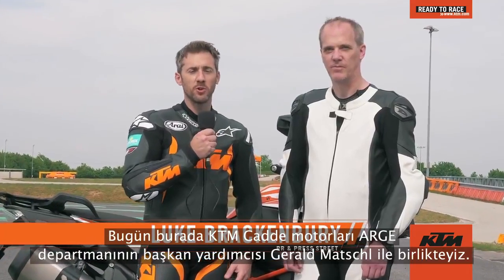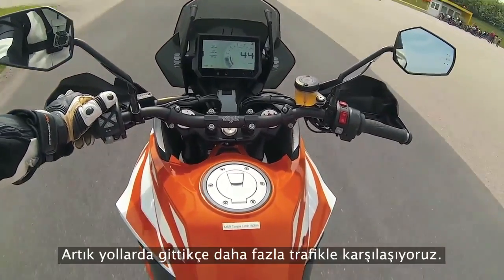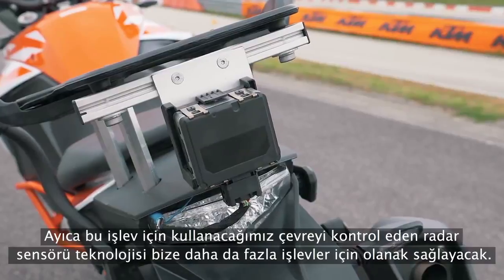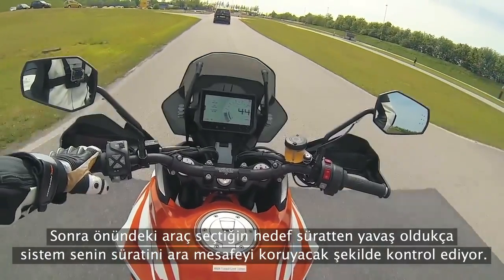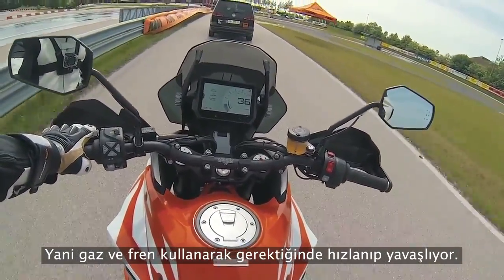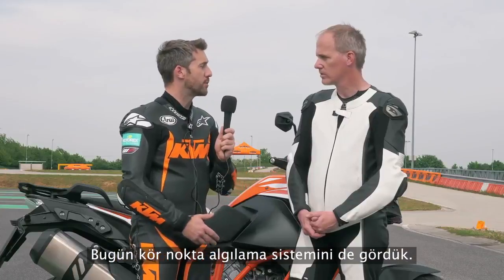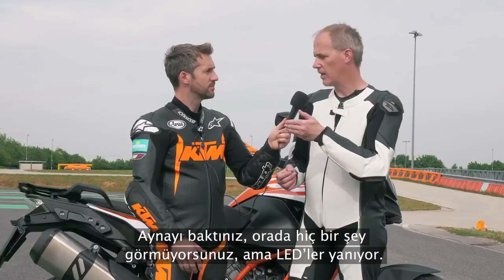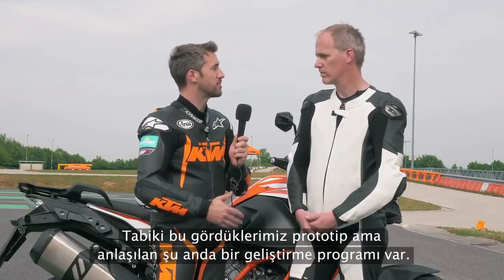KTM ACC - Adaptif Hız ve Kör Nokta Teknolojisi - Blind Spot Detection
KTM'den çığır açacak bir yenilik daha! ACC adaptif hız sabitleme ve kör nokta uyarı sistemi. (KTM ACC Blind spot detection)M